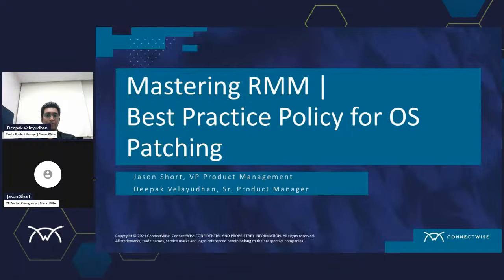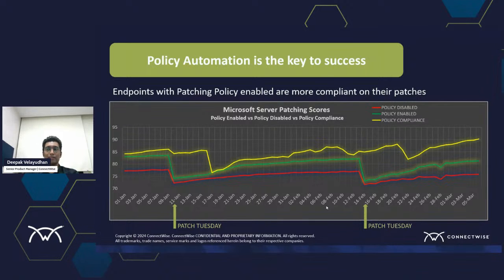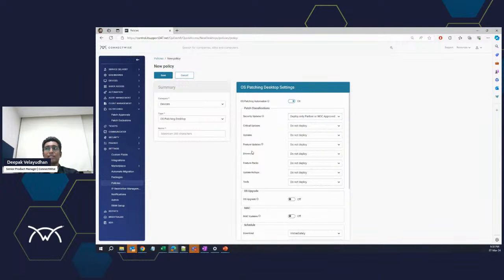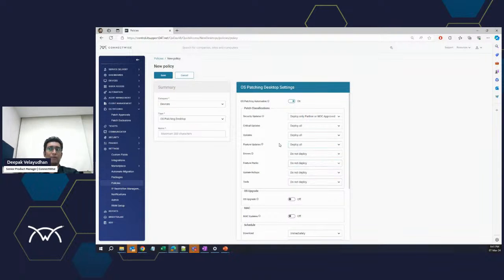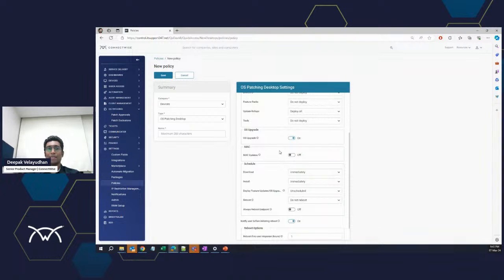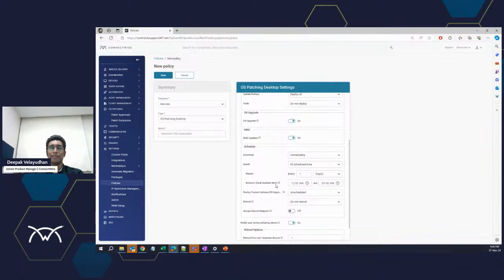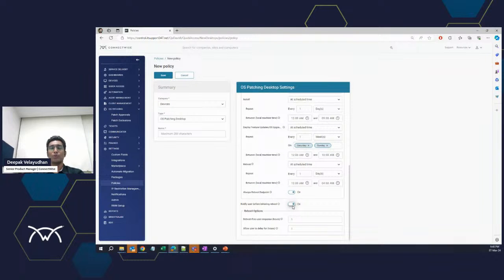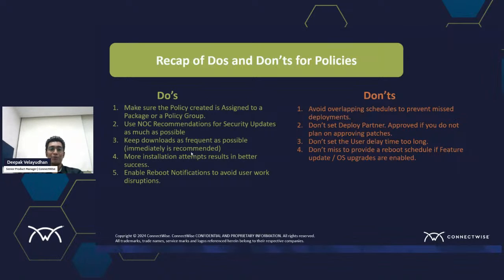Mastering RMM | Best Practice Policy for OS + 3rd Party Patching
Are you ready to take your knowledge of ConnectWise RMM to the next level? Join our new educational series!
10-minute Sessions | Best Practices | Technical Tips & Tricks | Expert Q&A